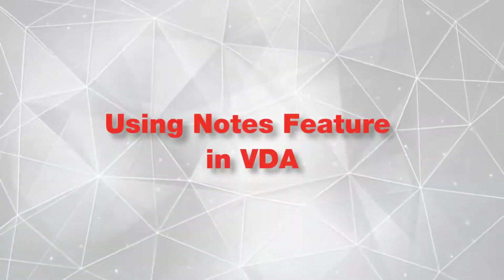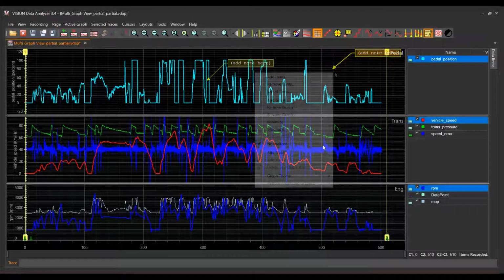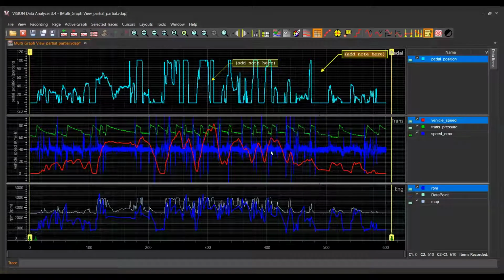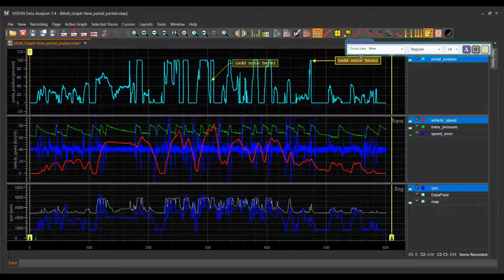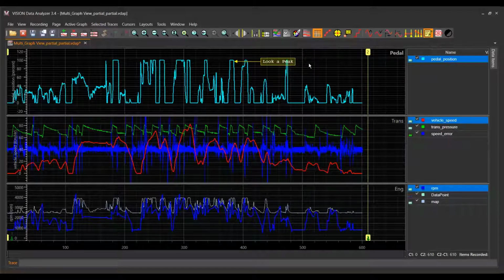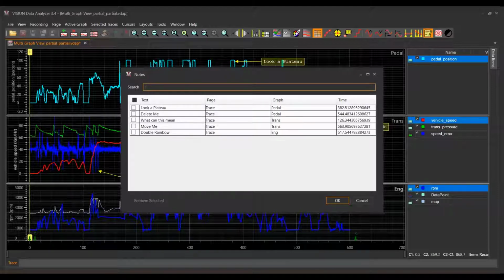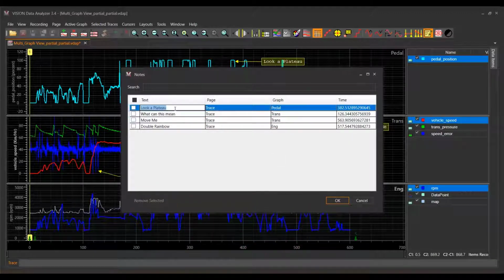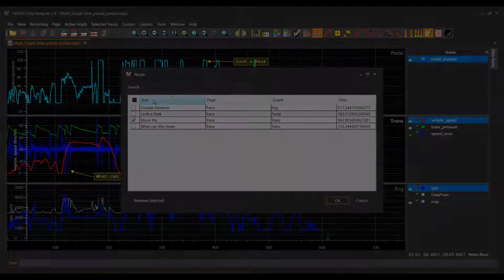Using the Notes feature in VDA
Notes are user created text boxes with leader lines and arrows enabling users to add specific information relating to a point in the recording.